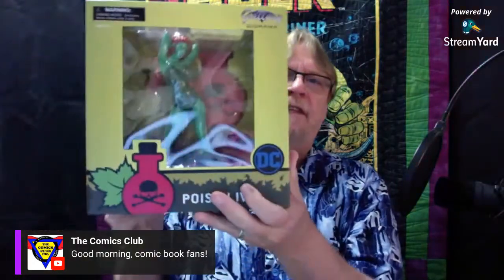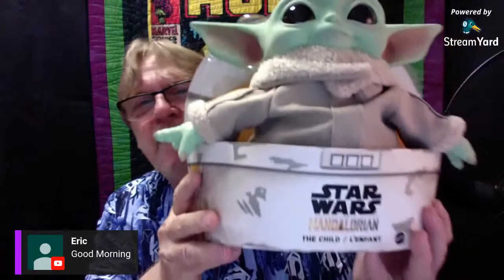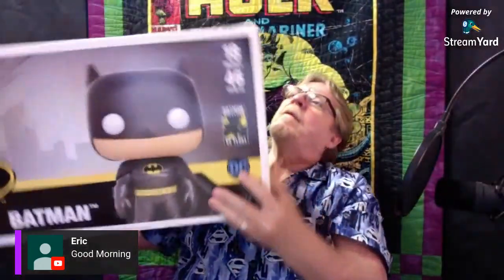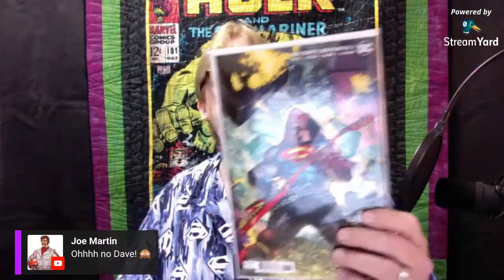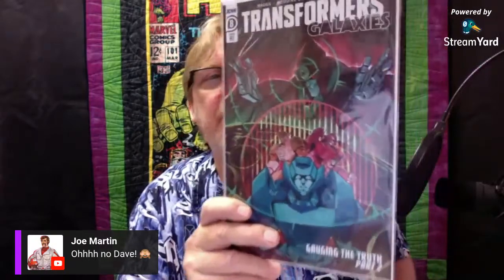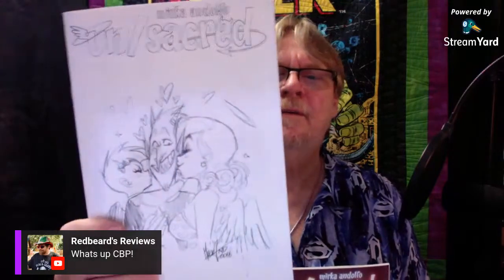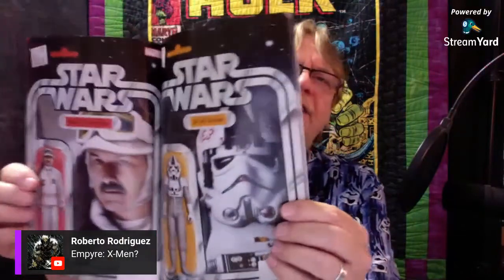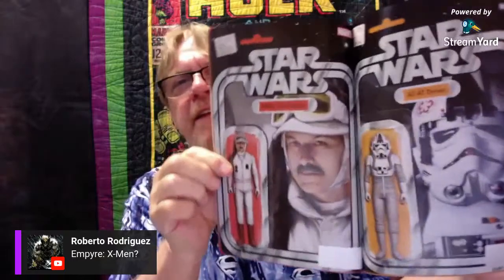Good Morning Comic Book Fans! 8/12/20 Baby Yoda, New comics, Mr. Happy's Secret Word, GIANT TOYS!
The toys keep geting BIGGER! New Comic Book Day stacks are getting TALLER! We've been invaded by "Baby Yoda", The Mandalorian's bounty -- The Child!

This week's new comics! New POP! figures, including a GIANT Batman! Mr. Happy's NEW Secret Word!

Shopping on eBay? We've got stuff!

Need Nerd Gifts? Find the at The Comics Club POP Emporium

And while we're plugging stuff, here's a children's book your little ones will LOVE